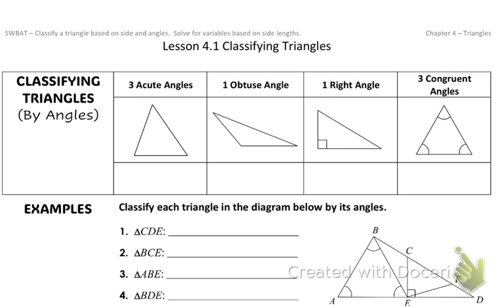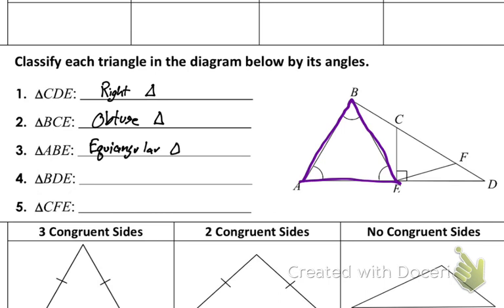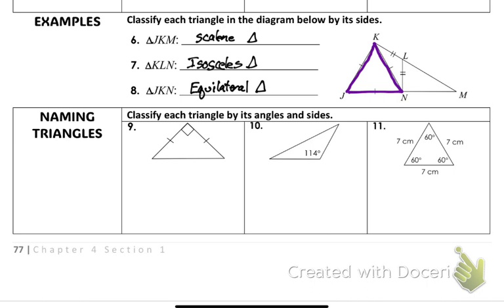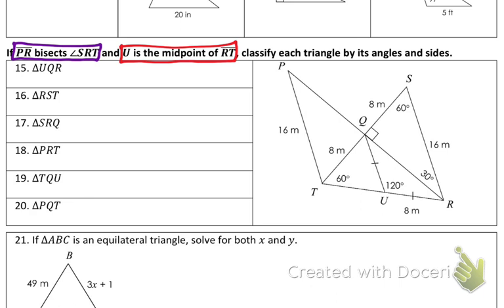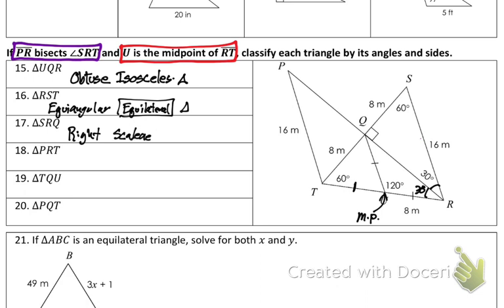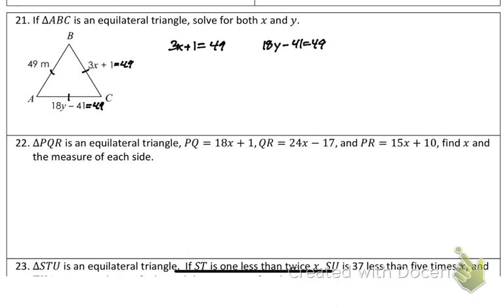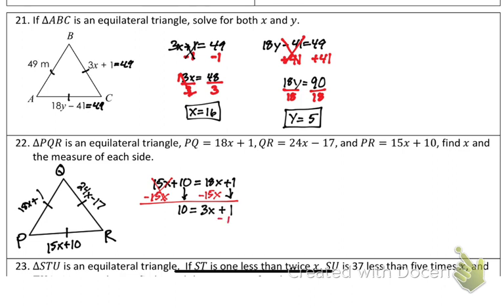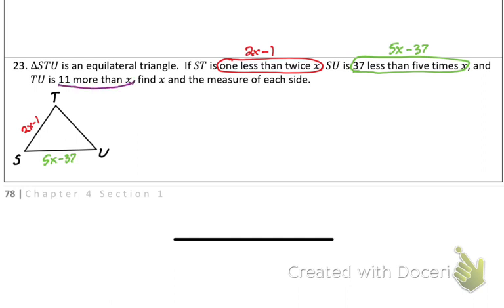Pabian BD Geo 4.1